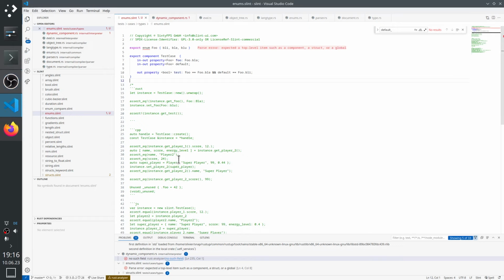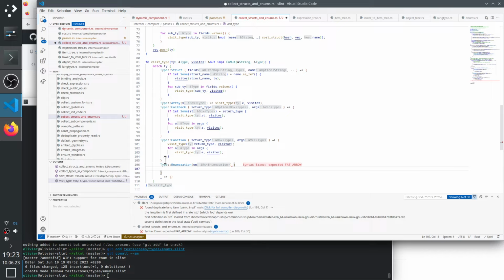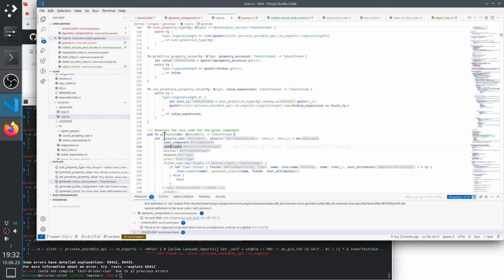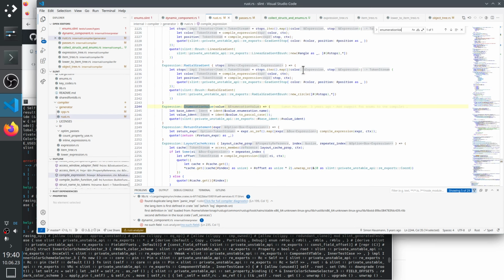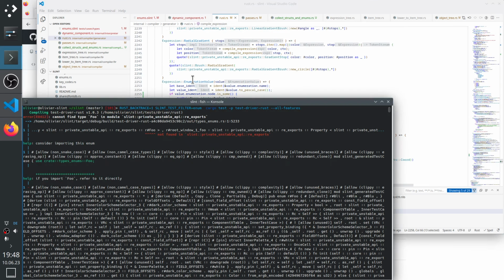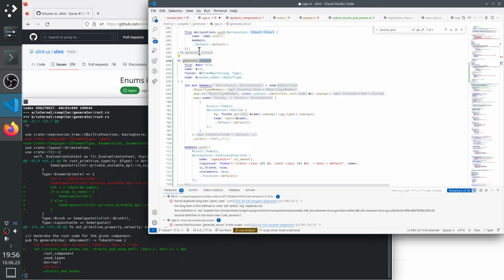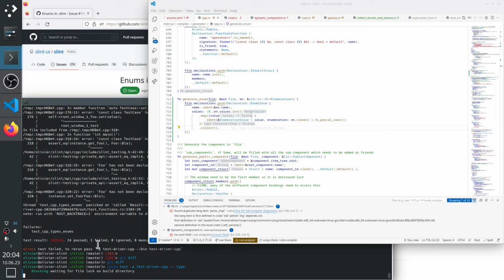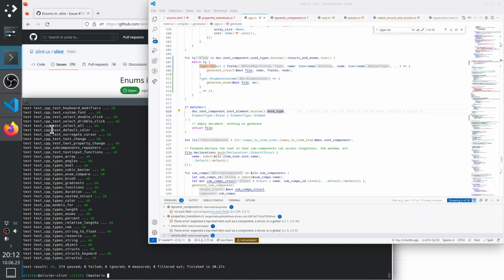Live Coding: Enums in Slint: Part 2: Rust and C++ code generation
Live coding of implementing enums in slint.